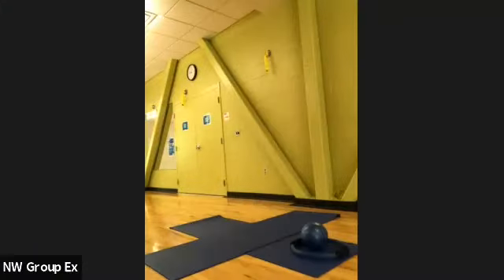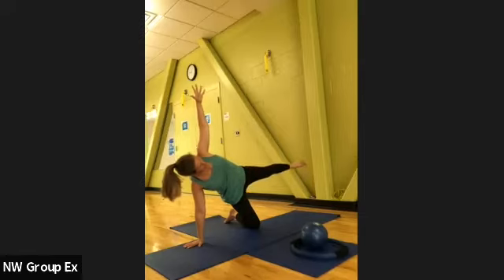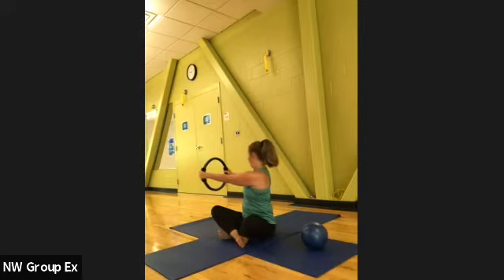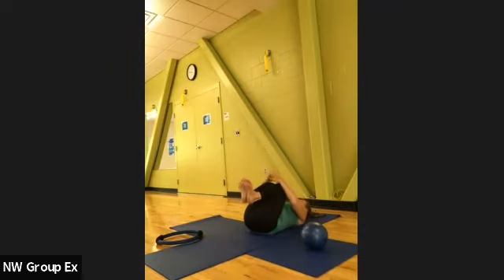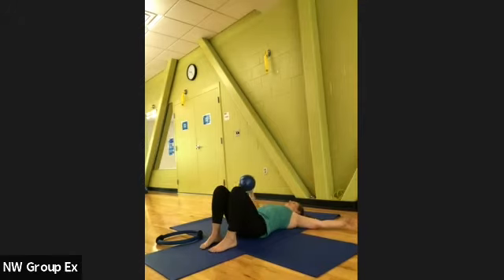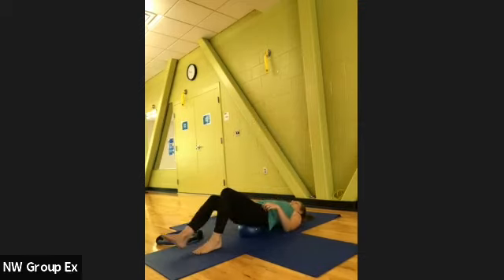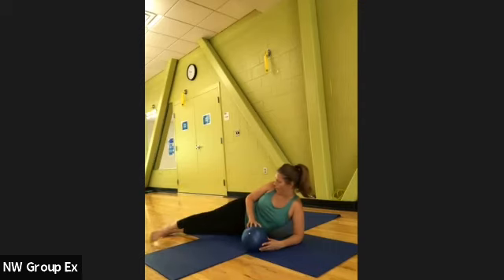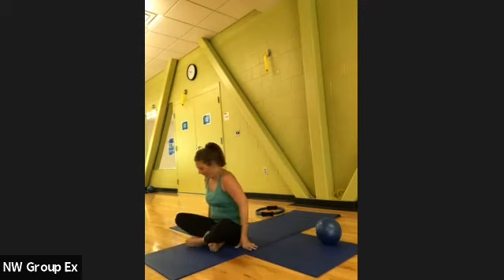Yoga/Pilates with Jessi Burchett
Yoga/Pilates is the perfect mix! This class combines the core-strengthening focus of Pilates exercises with the deep stretching aspects of yoga that bring out the best of both techniques.  Designed to improve your overall health and fitness by creating a stronger, more flexible body and a more relaxed state of being.